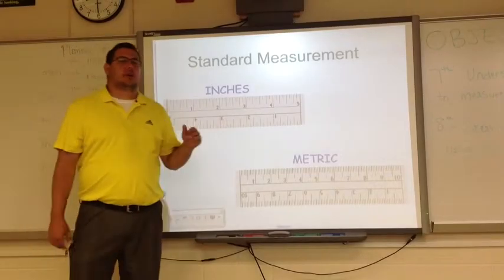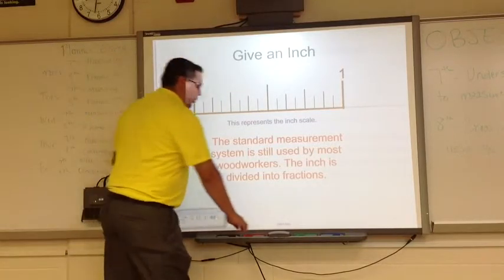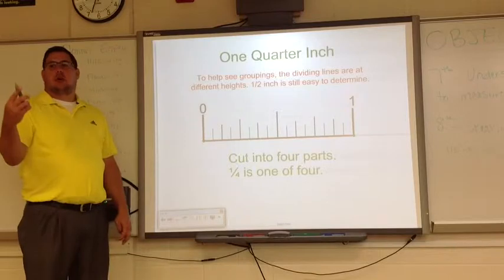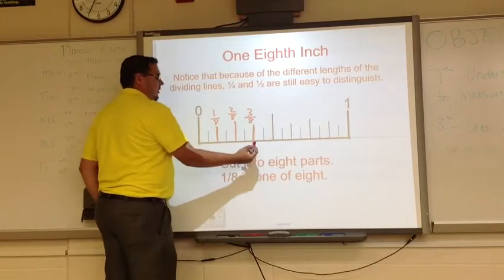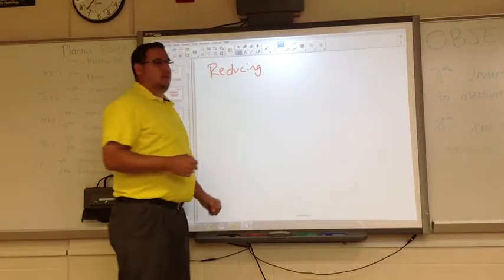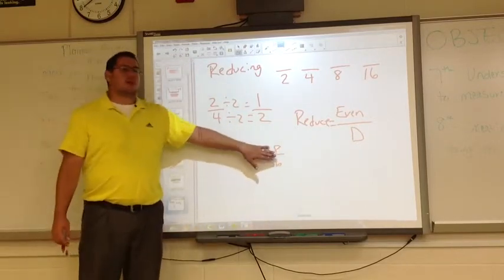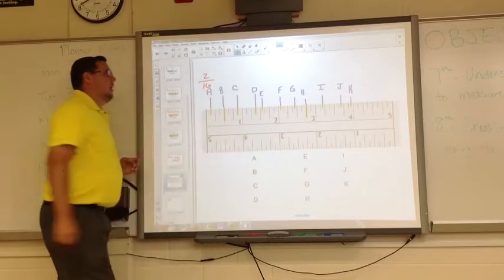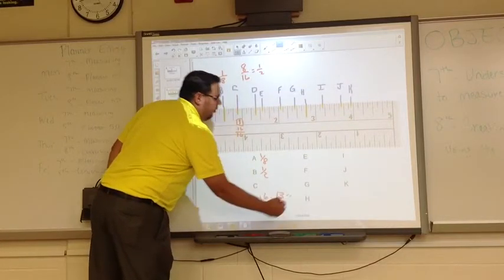Measurement Instruction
Understanding how to measure to 1/16th of an inch